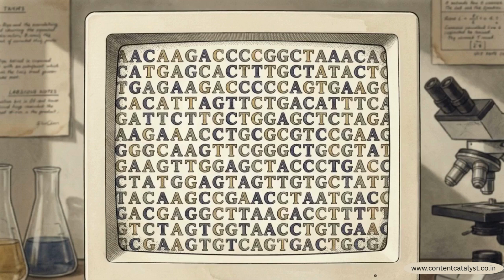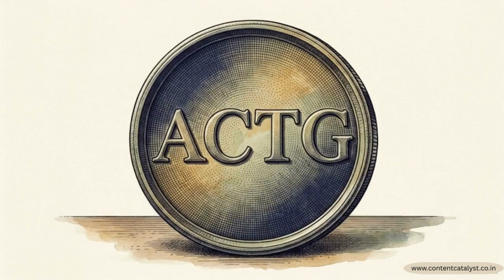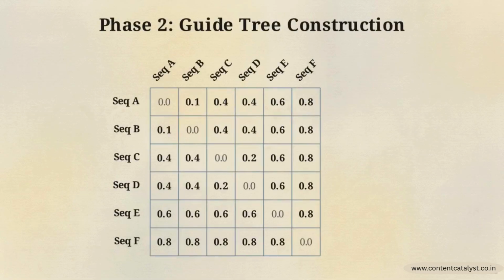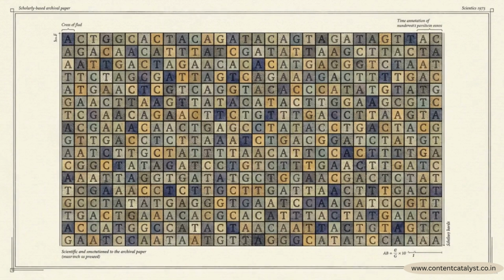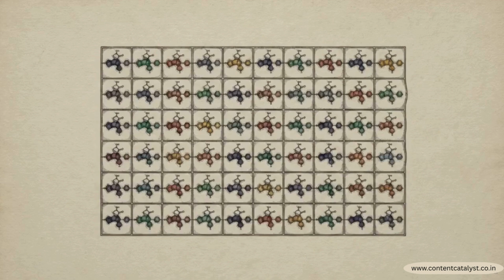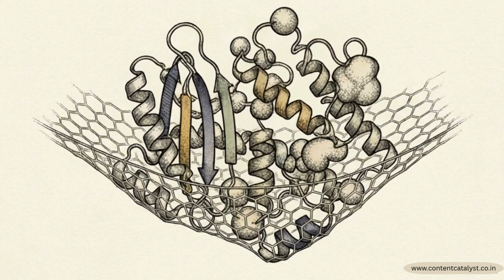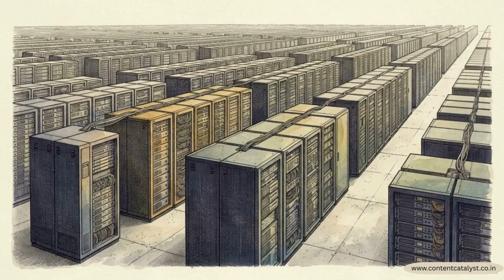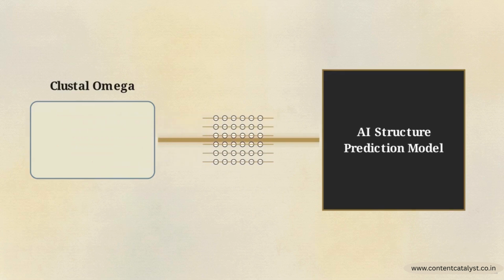How Clustal Omega Powers Drug Discovery and AI in Biology | ContentCatalyst